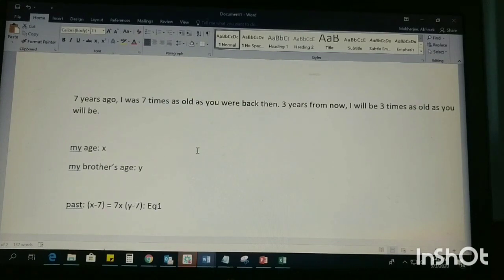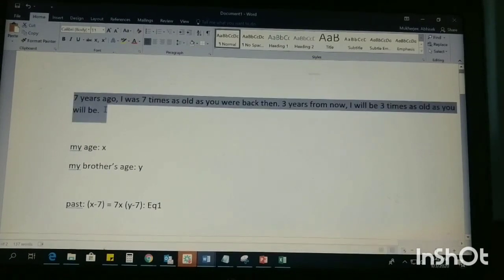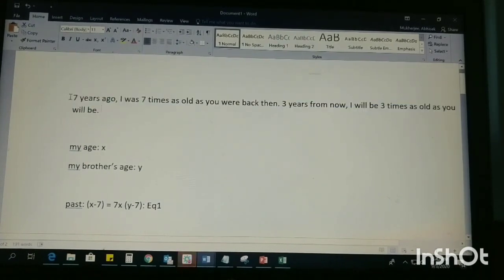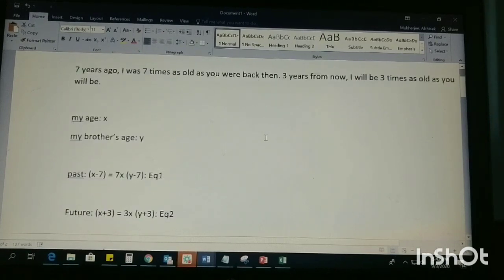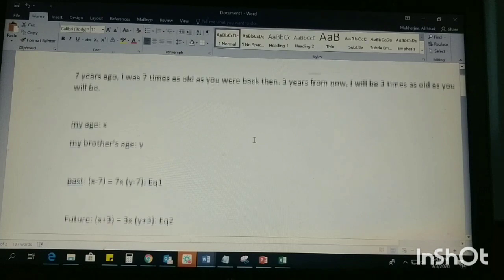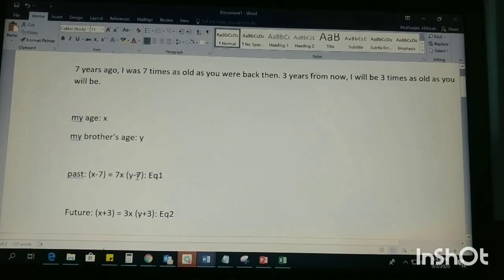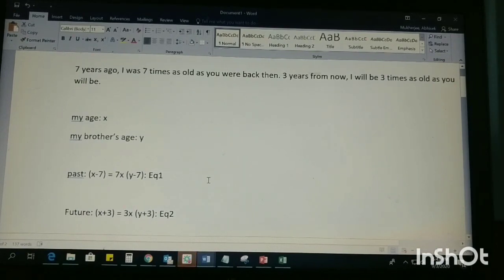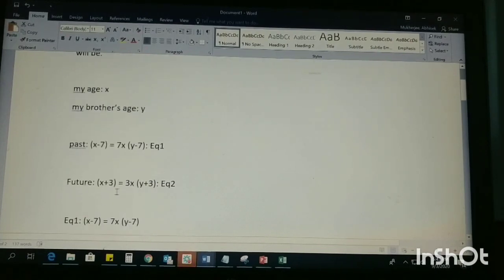Linear Equations part 1